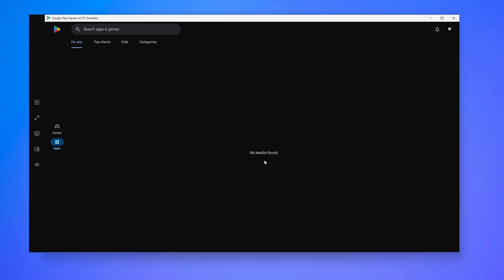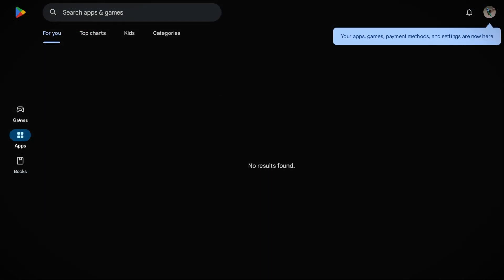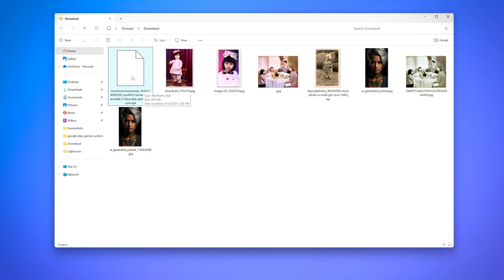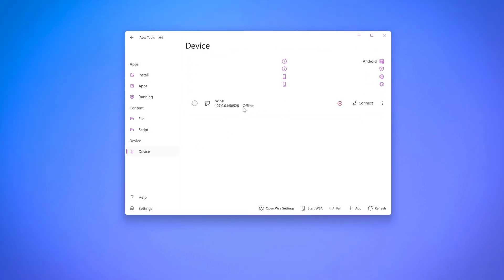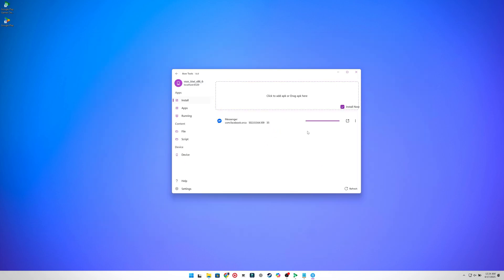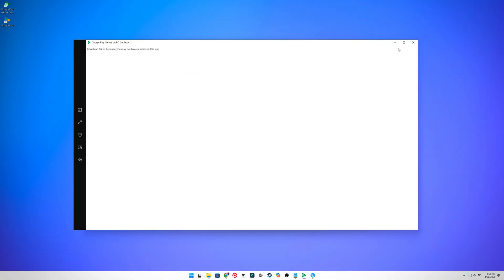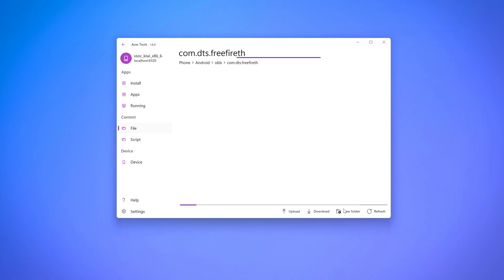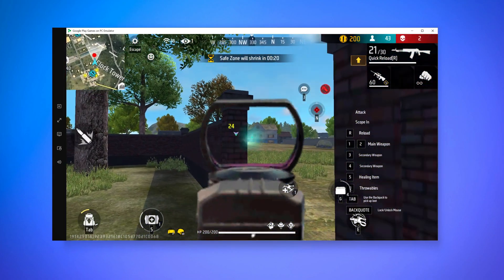Install Custom APK Files on Google Emulator! (Android 14 on PC)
Google Play Games Emulator only lets you install games, so what about other daily-use apps?
This video is a Quick Guide on how to Install Custom Apps on Google's Emulator.

Timestamps:
00:00 Intro
00:25 Download APK File
01:19 Download AOW Tools
02:58 Installing Apps with OBB files
04:00 App Testing